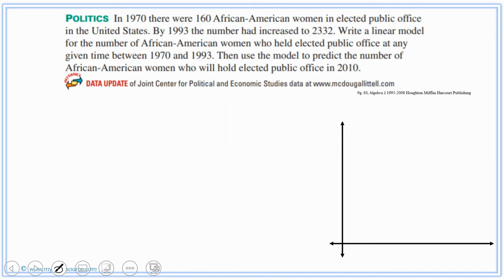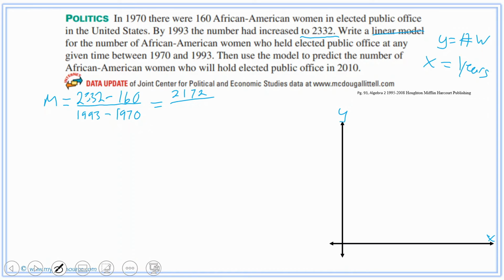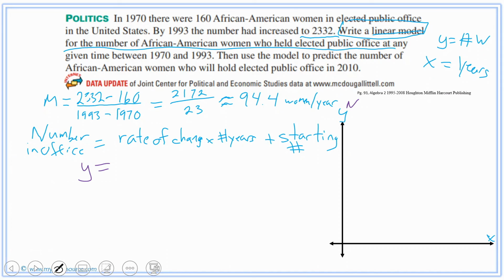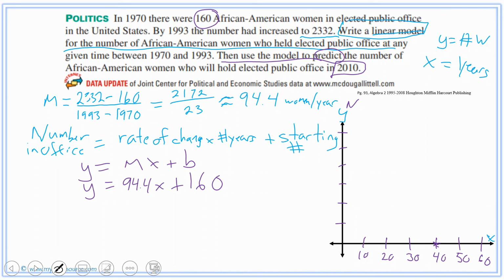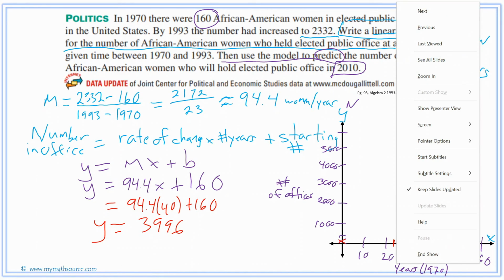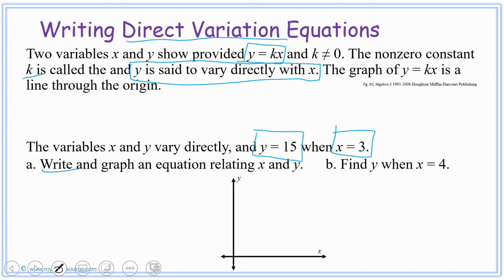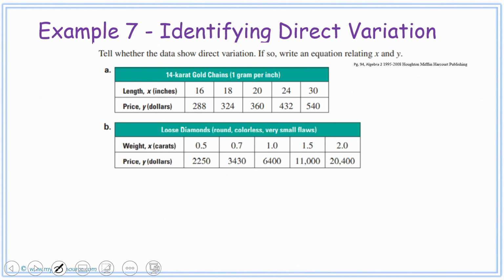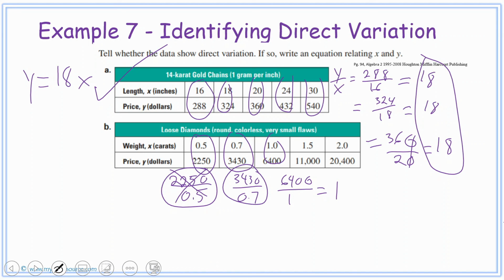Algebra 2 - Chapter 2.4 Part 2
In this video you will continue learning about writing equations of lines in real world contexts.